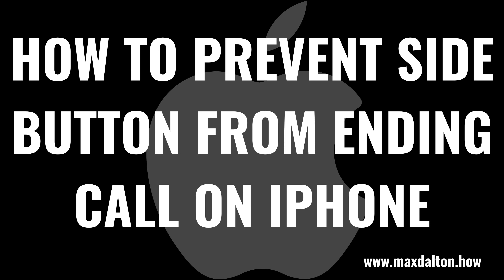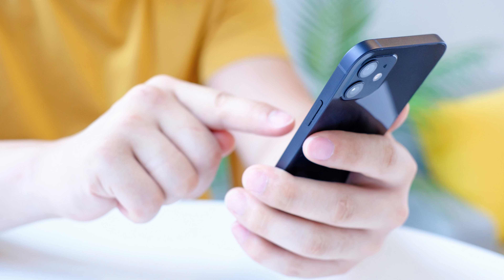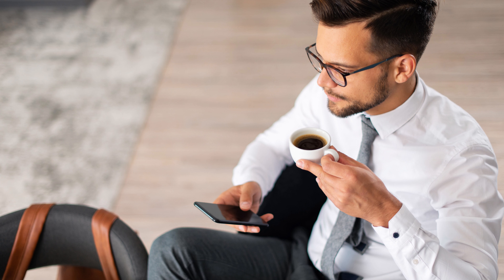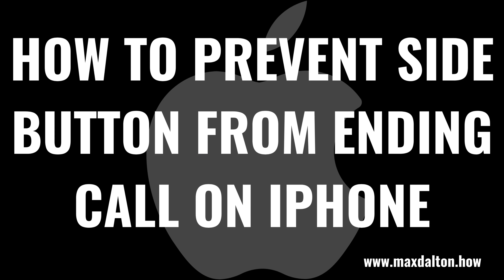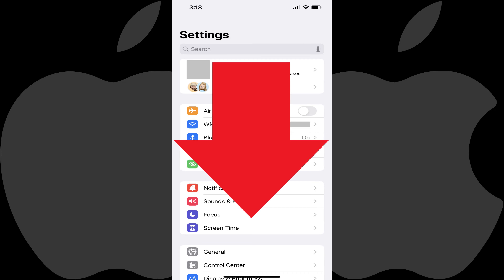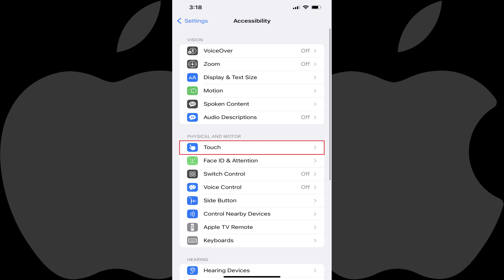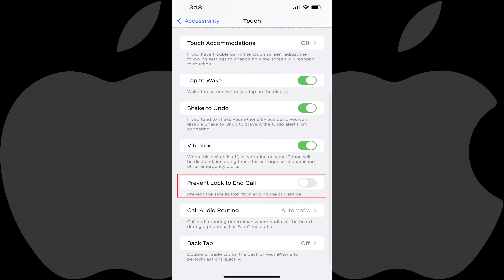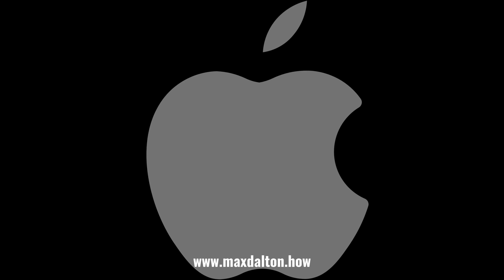How to Prevent Side Button From Ending Call on iPhone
In this video I'll show you how to prevent the side button from ending a call on your Apple iPhone.

Timestamps:
Introduction: 0:00
Steps to Prevent Side Button From Ending Call on iPhone: 0:36
Conclusion: 1:23

Video Transcript:
Pressing the Side button on your iPhone is a natural reaction. However, if you do it while your on a phone call you'll hang up on whoever you were speaking to. Whether you have a bad habit of pressing the Side button and hanging up on people, or you keep pressing the Side button accidentally and bringing calls to a close, Apple makes it easy to change your settings so the Side button will no longer end calls on your iPhone.

Now let's walk through the steps to prevent the side button from ending a call on your Apple iPhone.

Step 1. Launch the Settings app on your iPhone. You'll land on the Settings screen.

Step 2. Scroll down this menu, and then tap "Accessibility." The Accessibility screen is shown.

Step 3. Navigate to the Physical and Motor section, and then tap "Touch" in this section. The Touch screen is displayed.

Step 4. Scroll down until you see the option for Prevent Lock to End Call, and then tap the toggle next to that option to turn it on. Going forward pressing the Side button when you're in a phone call on your iPhone will no longer end that call.